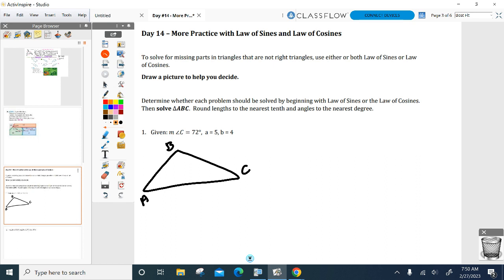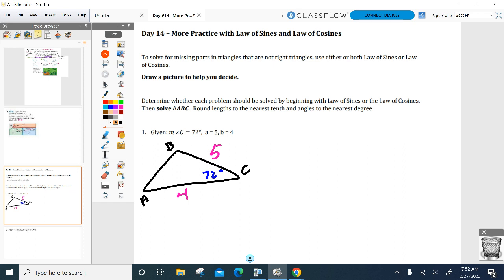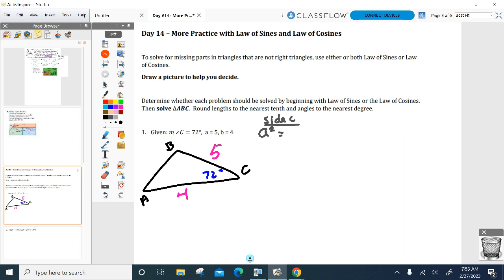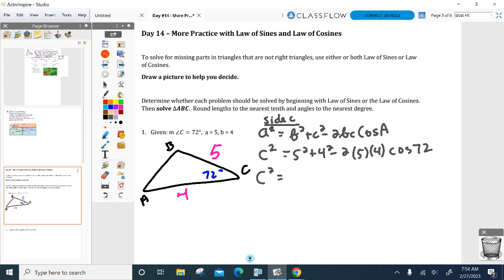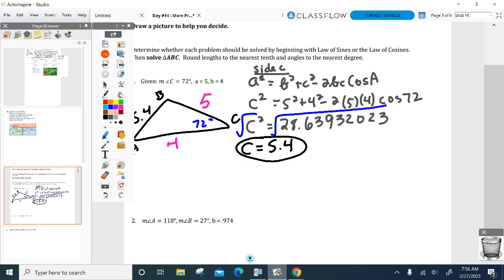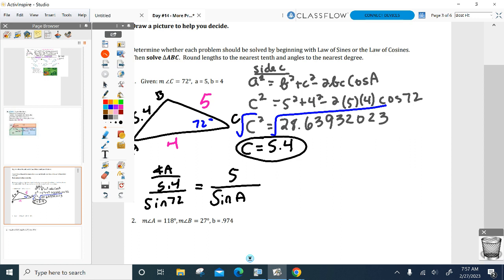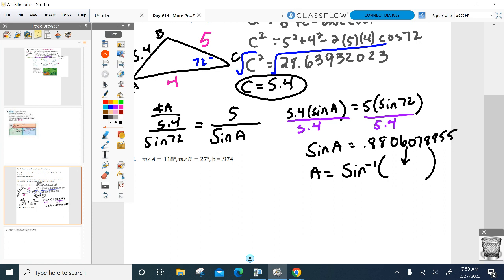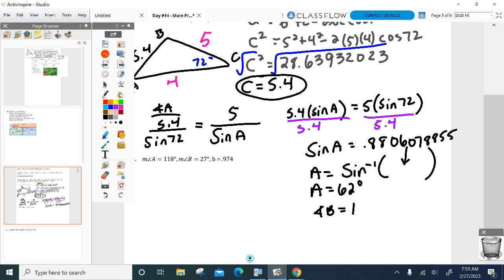Geometry AB Feb 27th - Unit 8 Day 14 - More Practice w/ Law of Sines & Cosines